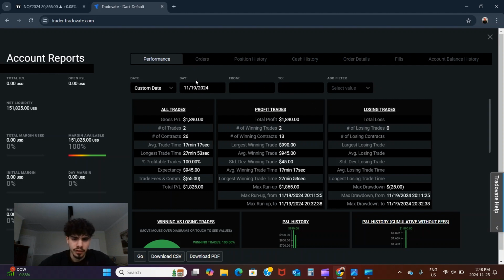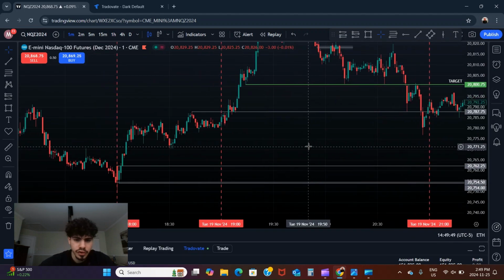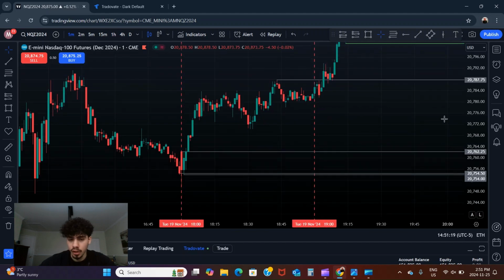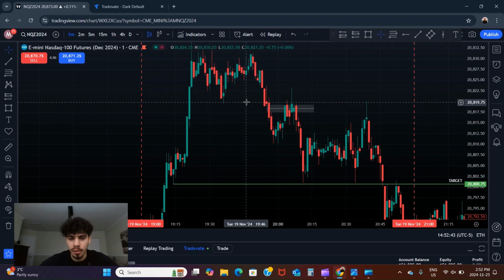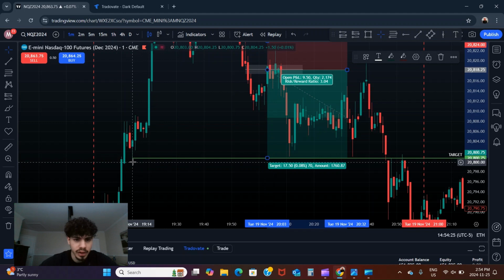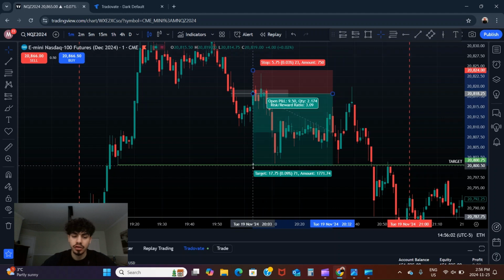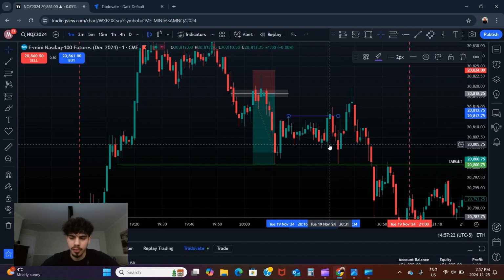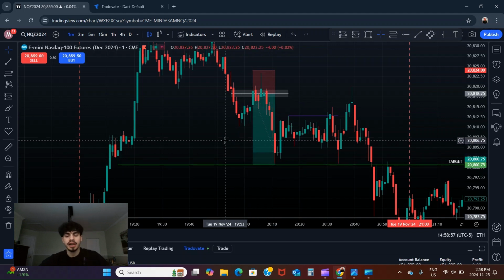This Mistake Costed Me Over $2500 In Profits Trading Asia Session - Trade Recap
In this video I will be going over one of my Asia session trades. I will be discussing the mistake I made and how you can avoid making the same mistake in your trading.